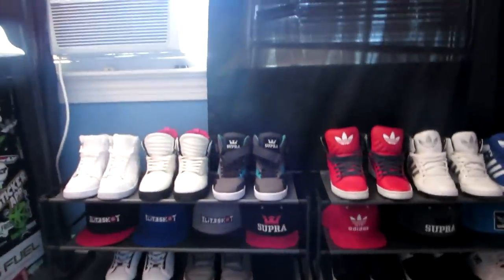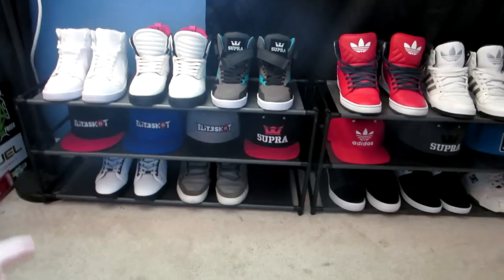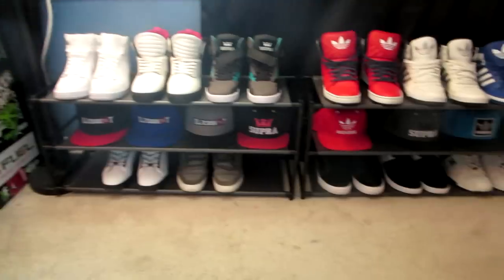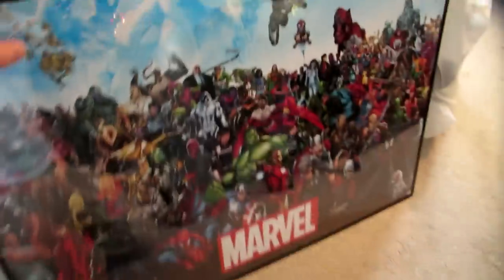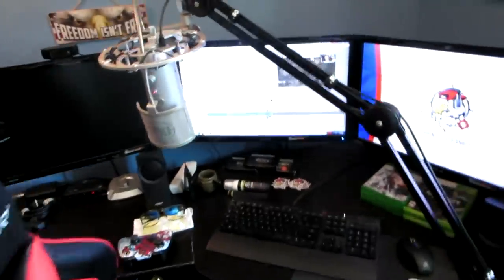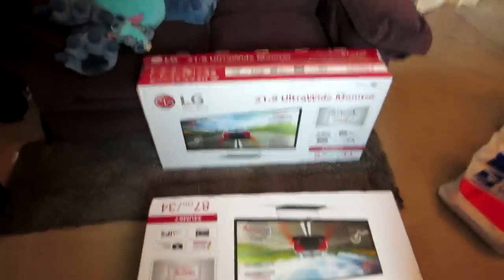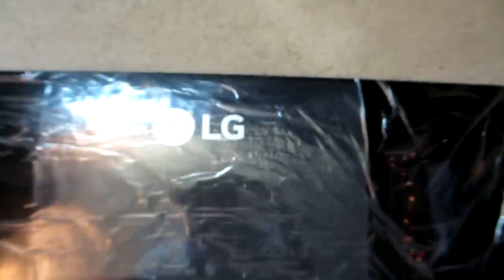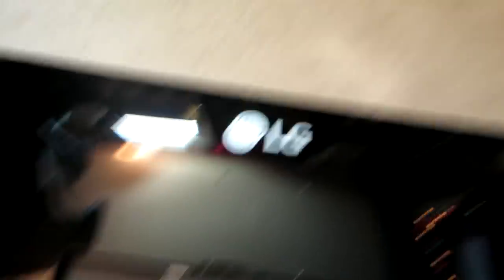2 ULTRAWIDE GAMING MONITORS!